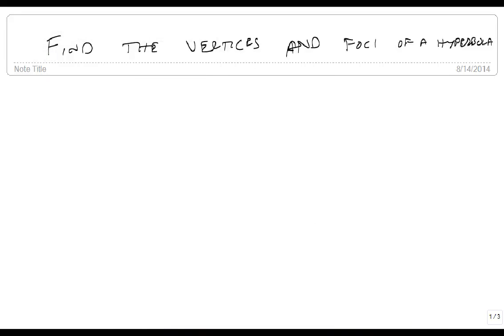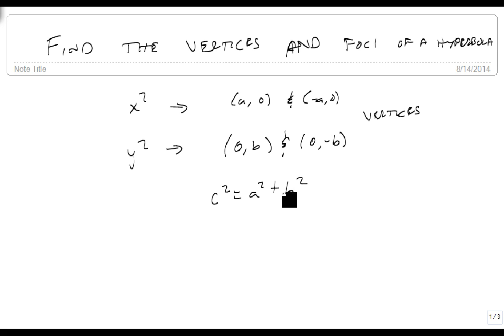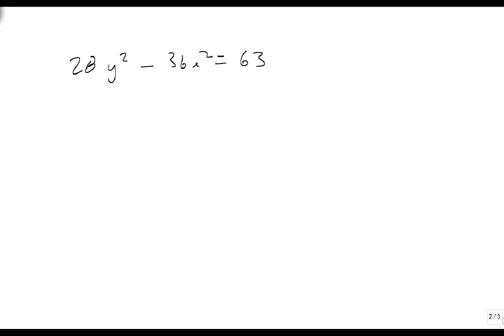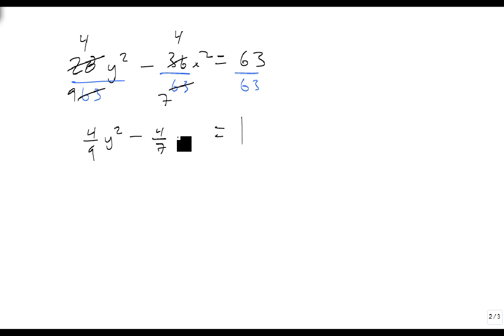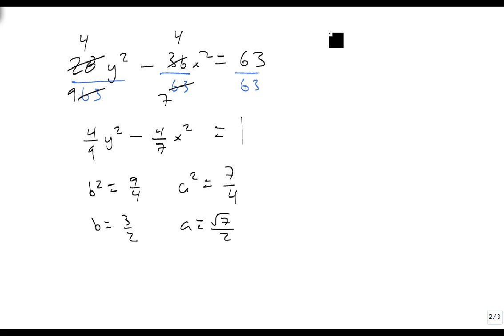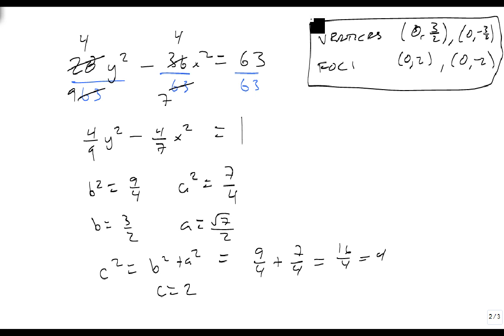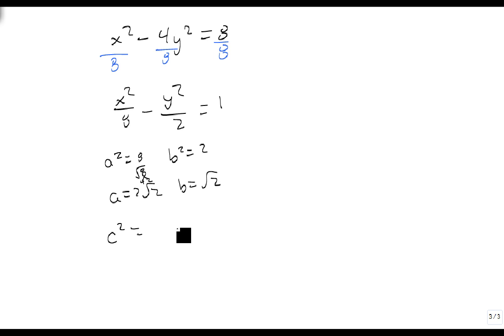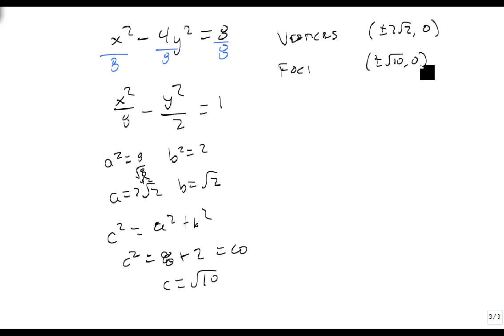Find the vertices and foci of a hyperbola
This video shows how to correctly find the vertices and the foci of a hyperbola.